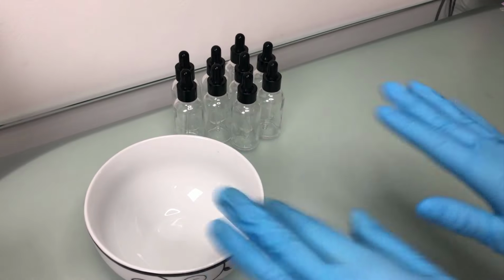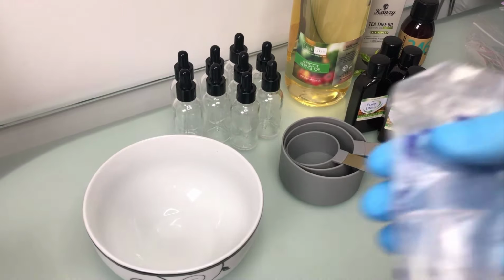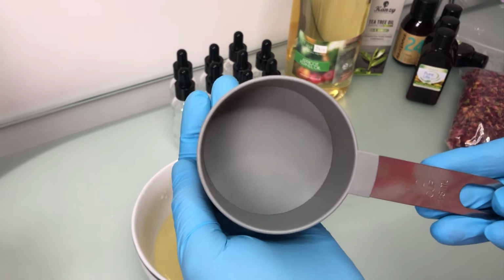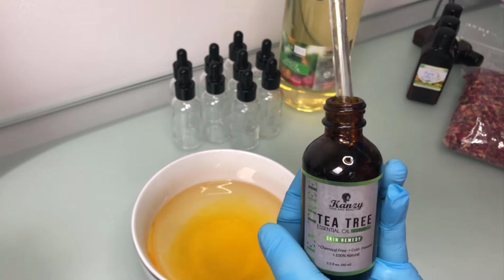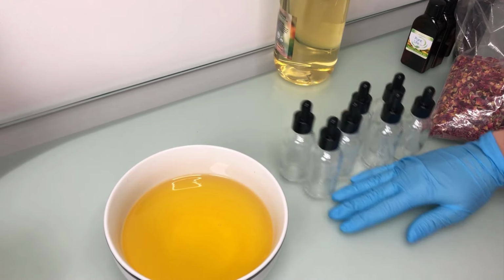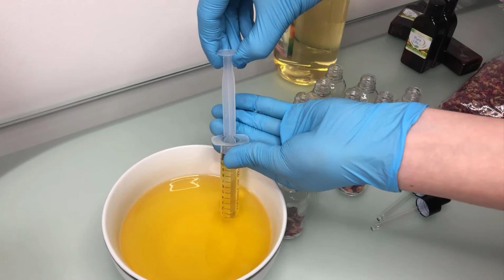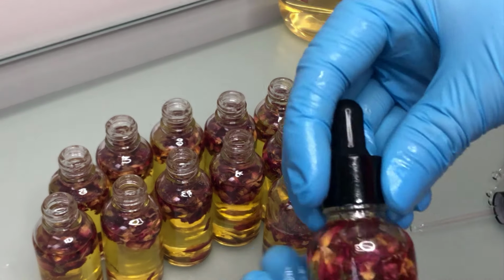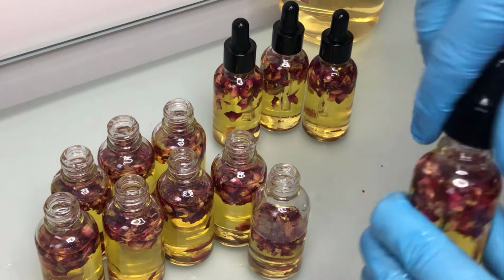DIY SKINCARE FOR ACNE PRONE SKIN|MAKING ROSE FACIAL SERUM |MAKING SKIN CARE PRODUCTS|GLAMIFYBABE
❤️ in this video I will show you how to make an acne rose face serum! 😍 all the ingredients needed and the exact measurements!